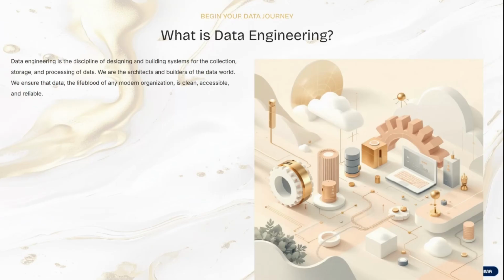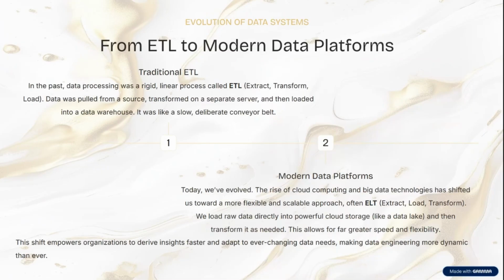What is Data Engineering | Skills Marathon | ETL Datawarehouse | Live Session Batch1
In this live session, we explain the fundamentals of Data Engineering, including ETL (Extract, Transform, Load) and Data Warehouse concepts. This session is designed to help students, beginners, and professionals understand how data engineering works, what skills are required, and how to build a strong career in this field.

Topics Covered:

Introduction to Data Engineering
ETL process explained
Data Warehousing concepts
Skills required for Data Engineers in 2025
SQL and Python in Data Engineering
Cloud Data Engineering (AWS, Azure, GCP)

Real-world use cases and projects
This session is part of our Skills Marathon Batch 1 series, focused on building end-to-end knowledge in Data Engineering.

If you want to learn data pipelines, ETL tools, data warehouses, and cloud data engineering with practical examples, this video will be highly useful.